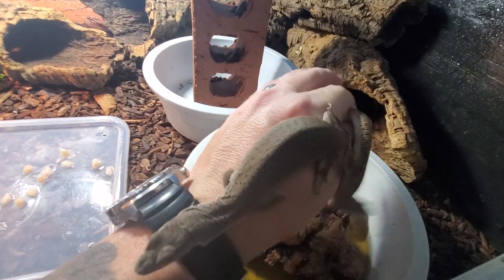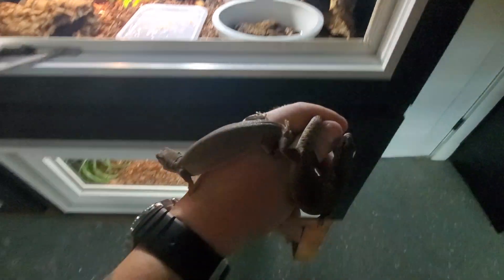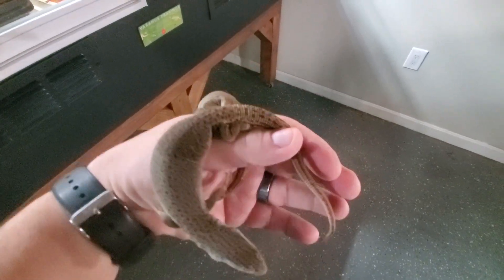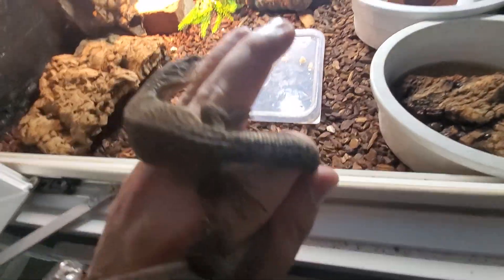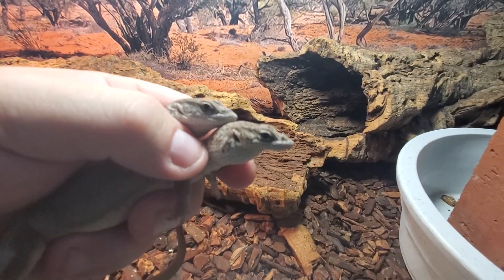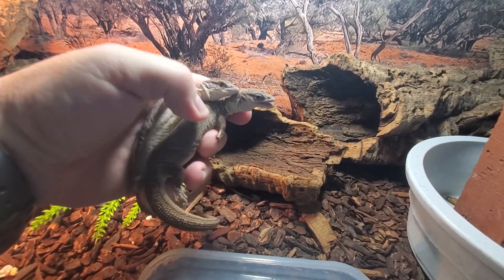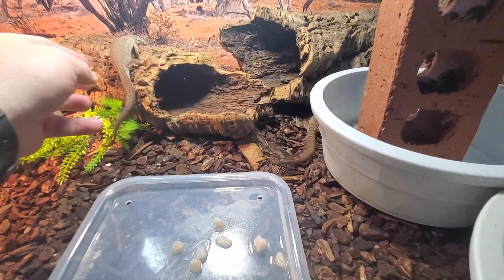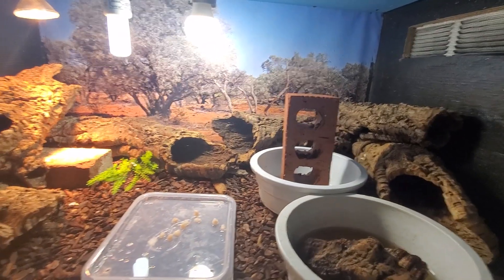Pygmy Stripe tailed Monitor - Varanus caudolineatus